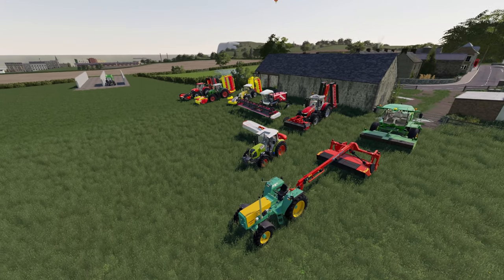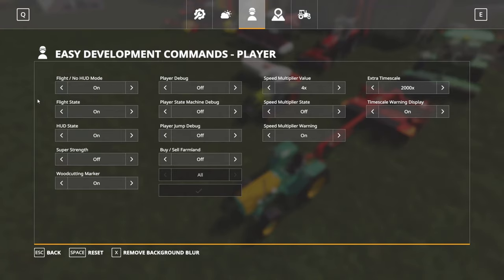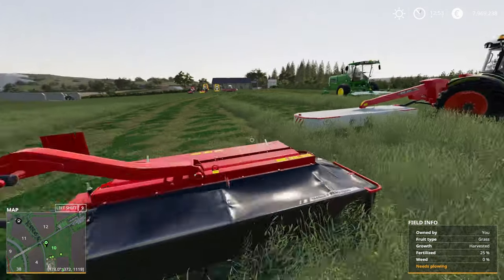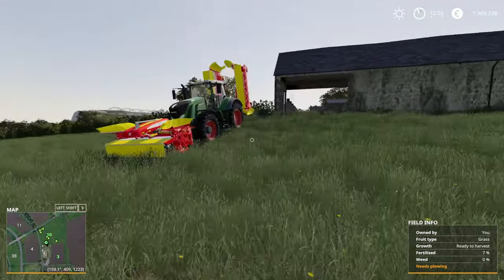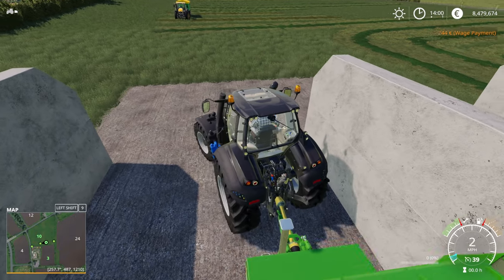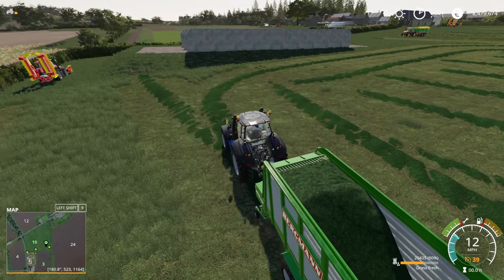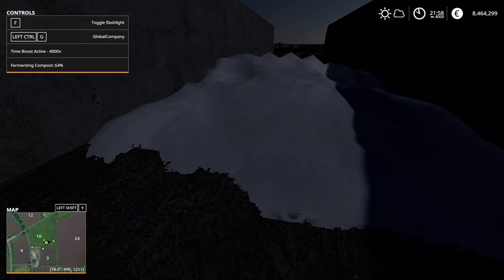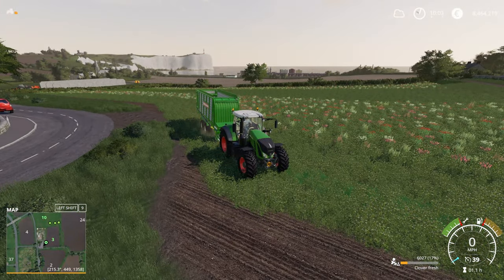MaizePlus Version 1.5 - Making Compost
A guide to which mowers will give you the right grass state to make compost and how to turn that in to compost